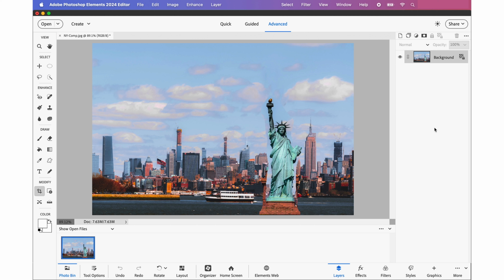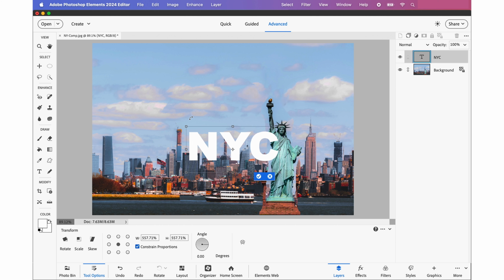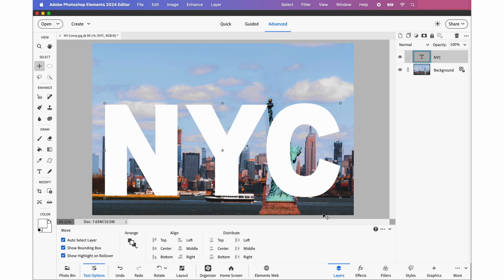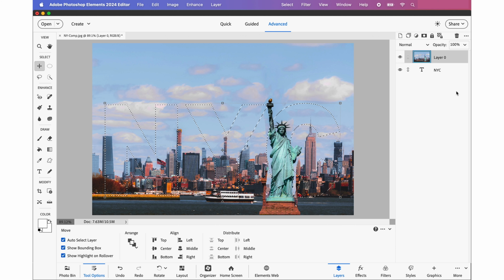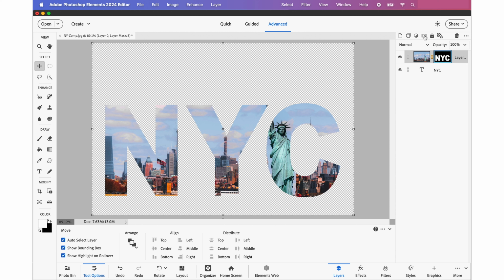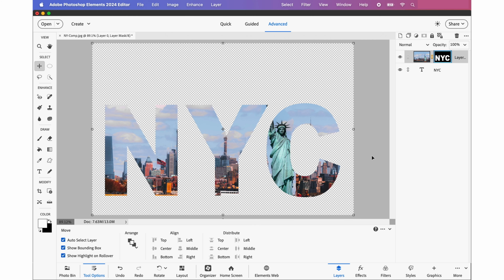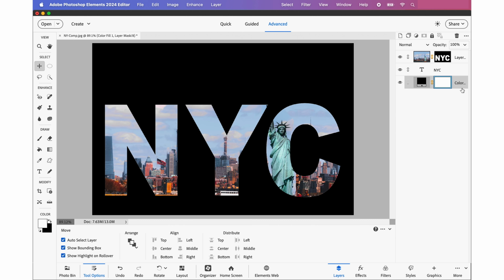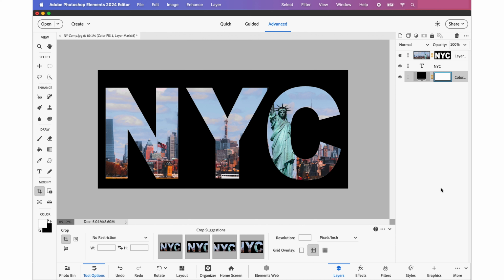Masking Photo Text – Photoshop Elements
In this video demo I show how to create text using a picture and how to save the resulting image with transparency for uploading to the web or for adding to other documents. This is one of my quick tips demonstrating how easy it is to use the Advanced Mode (previously Expert Mode) in Adobe Photoshop Elements, for quick masking of text.

Key Concepts
How to add a photo inside of text in Adobe Photoshop Elements
How to mask text to reveal photo through the letters in Adobe Photoshop Elements
How to save photo text with transparency in Adobe Photoshop Elements